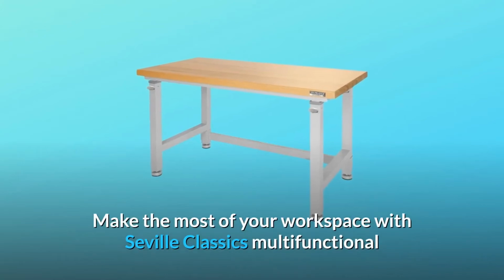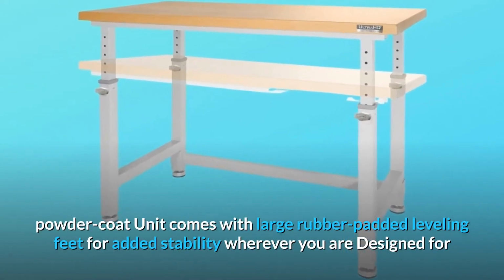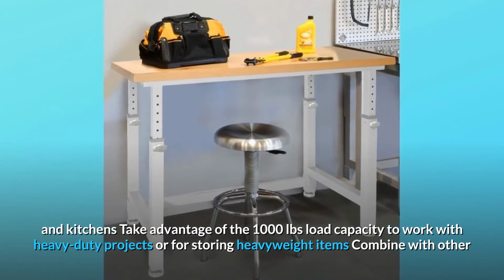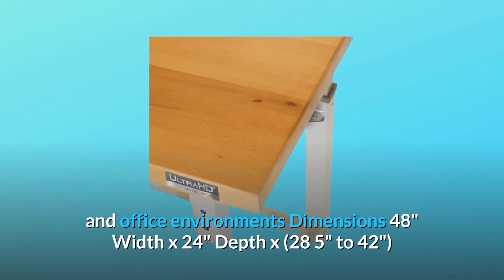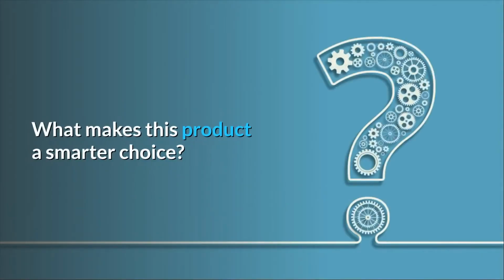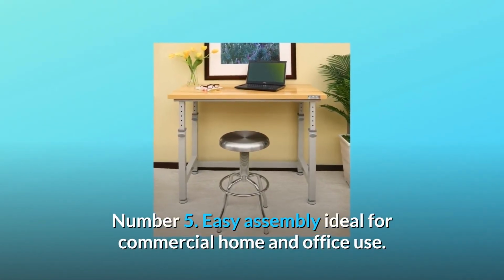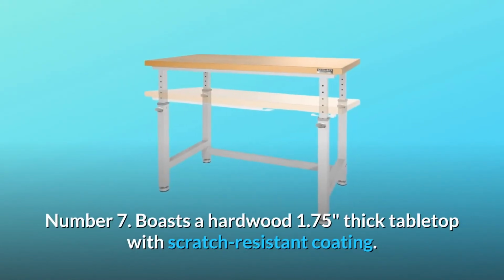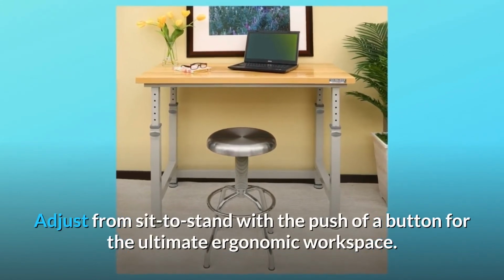Seville Classics Computer Desk Table, 48", Granite Gray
Check Amazon's latest price (These things might go on Sale)

Seville Classics multipurpose and adaptable furniture will let you make the most of your workplace. UltraHD Adjustable in height Workbench Manually raise and lower the table top along the four telescopic legs (two persons required), locking it into position with the four screw-in locking knobs. A thick, heavy-duty wooden work surface is coated with a scratch-resistant coating on the table top. The frame is made of industrial-grade steel and is coated with a granite epoxy powder-coat for further strength and durability. For additional stability, the unit comes with big rubber-padded levelling feet. The top is designed for multipurpose usage and is 4 feet broad by 2 feet long (48" x 24"), making it suitable for use in garages, workshops, offices, bedrooms, and kitchens. Use the 1000-pound load capacity to work on heavy-duty tasks or to store heavyweight goods. To complete your entire organising system, combine with additional Seville Classics UltraHD items. Hardwood Tabletop is 15" thick and has a scratch-resistant finish. Two persons are required to change the height in 1-inch increments with four locking knobs. Granite epoxy powder-coat on an industrial-strength steel frame There are strong rubber-padded levelling feet included. Easy to assemble, perfect for commercial homes and offices. 48" Width x 24" Depth x 48" Height (28 5" to 42") Height Modification Screw-in manual locking knobs 1000 lb. capacity, 75-90 lb. weight UHD20288B is the model number.

Number one, with screw-in lockable knobs, manual height adjustment from 28 5 to 42 inches.

Number two: a solid hardwood surface (48" x 24" x 1 5" thick).

Number three, the load capacity is up to 1000 pounds.

Number 4: Granite grey powder-coated heavy-duty steel frame.

6. READY TO WORK FROM HOME - It's ideal for freelancers and remote workers who want to remain active and productive while working from home. With the touch of a button, you may go from sitting to standing for the most ergonomic workplace.

Number 7 has a 1.75" thick wooden tabletop with a scratch-resistant finish. It may be adjusted in height in 1-inch increments.

Number eight. The frame is made of industrial-grade steel and is designed for strength and longevity. It has screw-in lockable knobs that change the height from 28.5 to 42 inches.

It's ideal for remote workers and freelancers who want to remain active and productive while working from home. With the touch of a button, you may go from sitting to standing for the most ergonomic workplace.

Searches related to Seville Classics Computer Desk Table, 48", Granite Gray